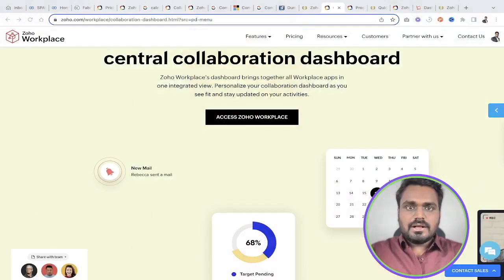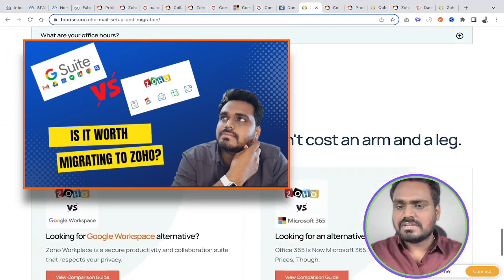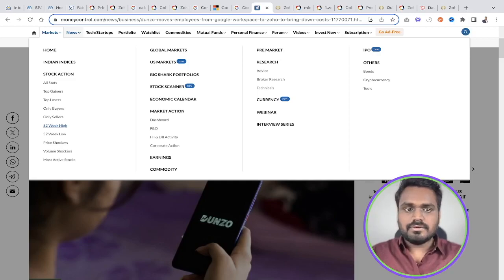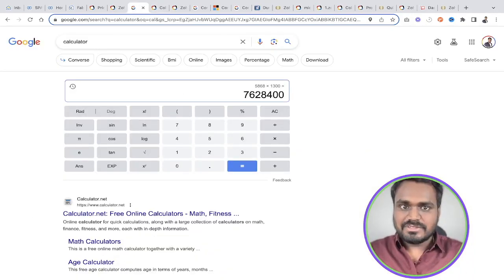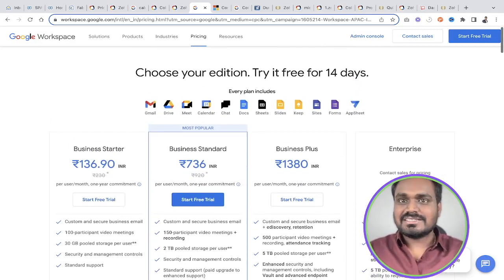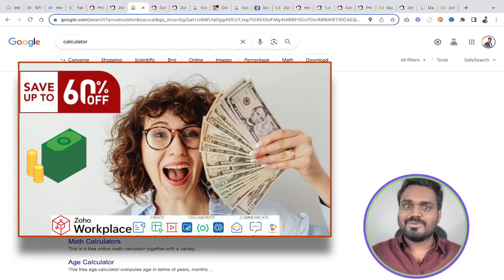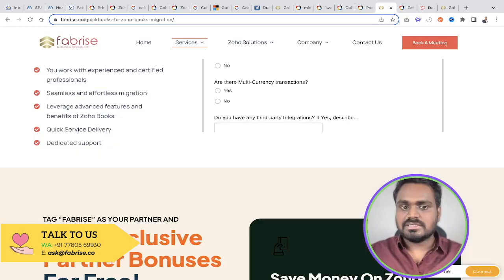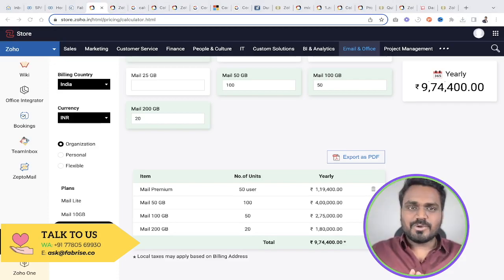Unlock Massive Savings: Cut Costs by 60% on Switching from G Suite/Office 365 to Zoho Workplace!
🚀 **Unlock Massive Savings with Zoho Workplace! Dunzo's Success Story Revealed!**

Are you looking to cut costs without compromising on essential features for your business collaboration tools? Join us as we delve into Dunzo's recent success story, showcasing how they saved a whopping 60% on their expenses by making the strategic switch from G Suite (Google Workspace) to Zoho Workplace. 🌐✨

- How Dunzo achieved significant cost savings without sacrificing functionality.
- Zoho Workplace as the industry-best alternative to G Suite and Office 365.
- Expert assistance throughout the migration process, from understanding features to ensuring a seamless transition.

Dig deeper into the features and functionalities of G Suite and Zoho Workplace with our comprehensive comparison document.

   Learn the step-by-step process to create your free Zoho Mail account and kickstart efficient communication.

   Dive into the details of how Zoho Workplace stacks up against G Suite in terms of cost, features, and more.

Ready to experience the cost savings and powerful features of Zoho Workplace?

Have questions or need support during your transition? We're here to help!

Don't miss out on the opportunity to revolutionize your business tools and maximize your savings. 💼💡